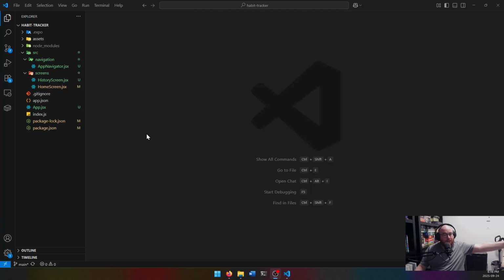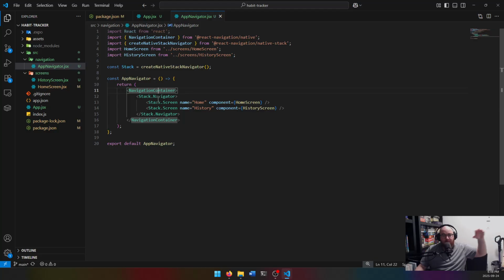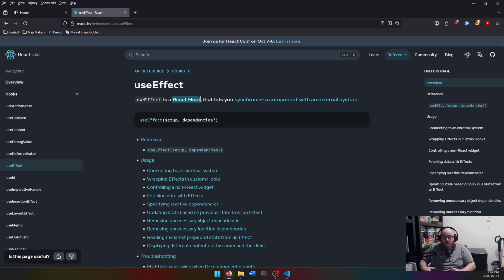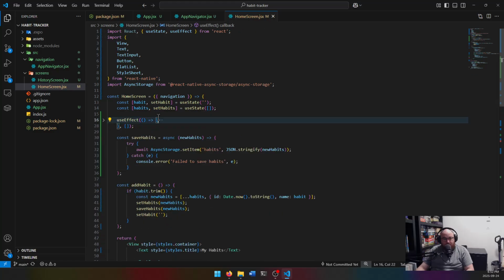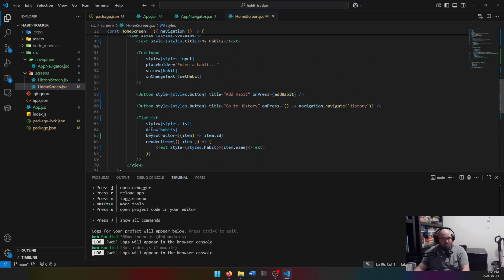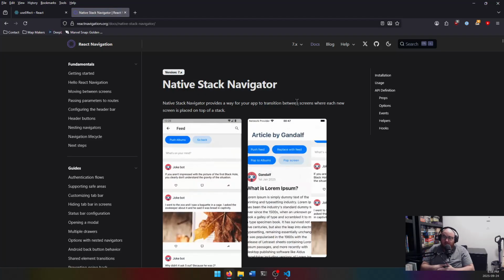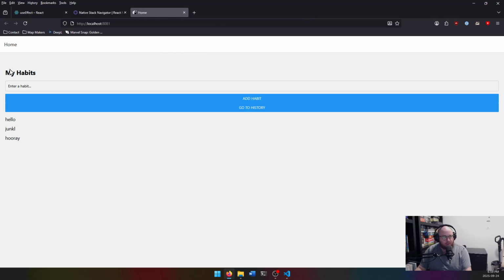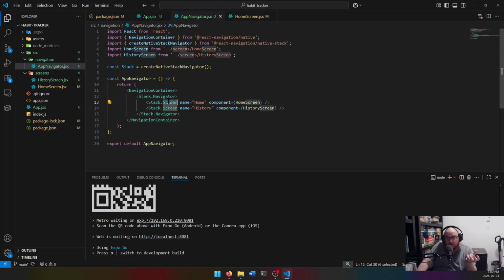Navigation and Storage